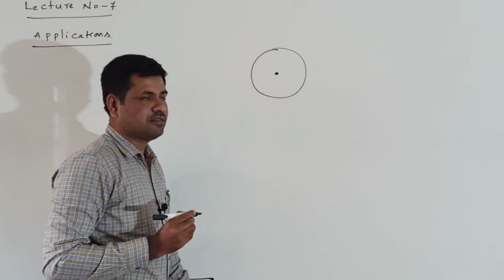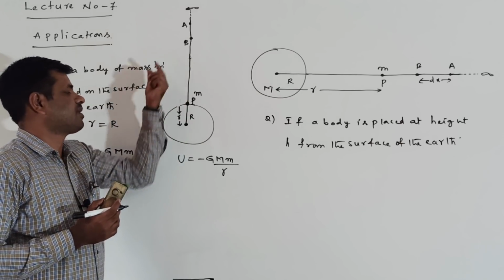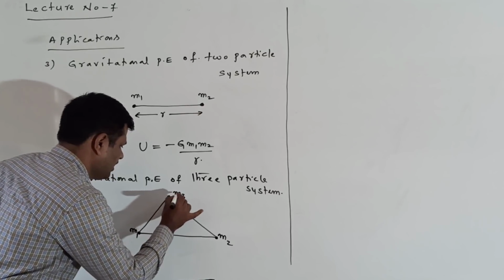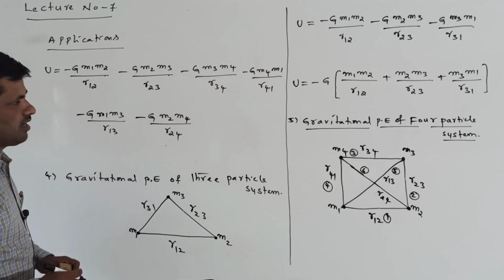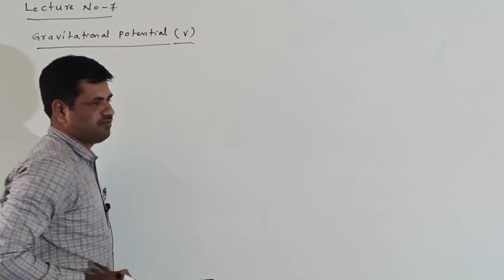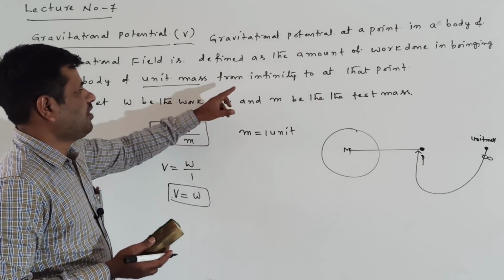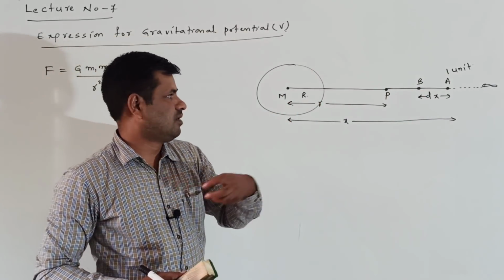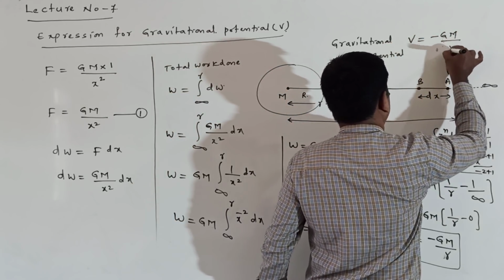LECTURE - 07 | I PUC PHYSICS | GRAVITATION | BY RAGHAVENDRA SIR